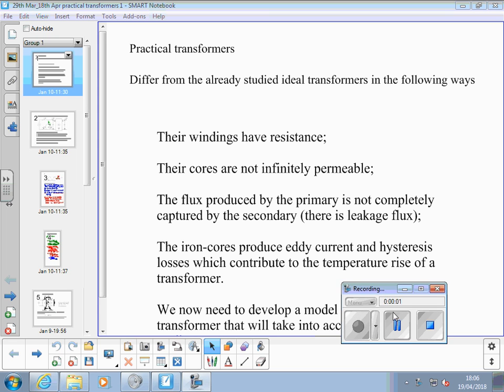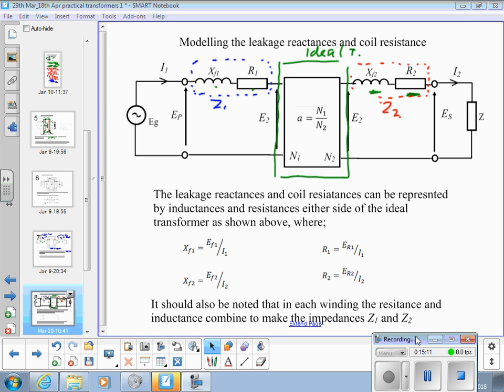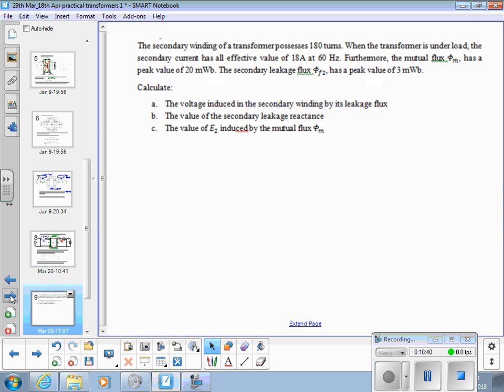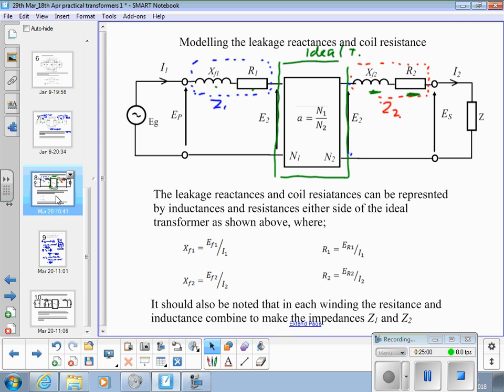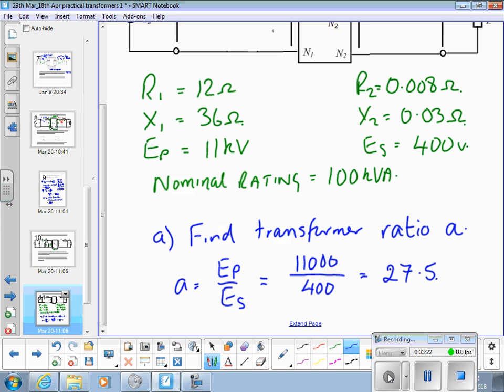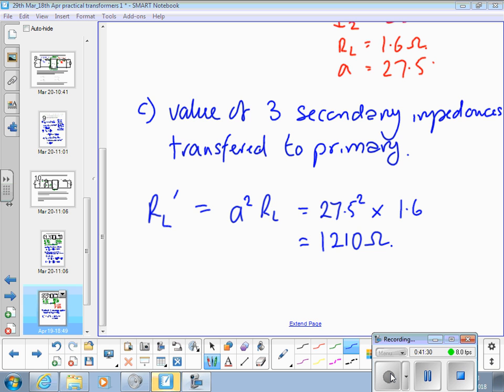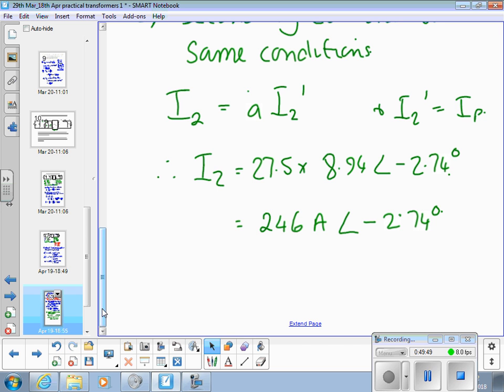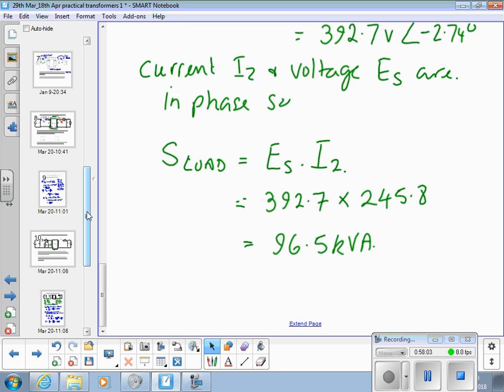19th Apr Real transformer model Pt 2